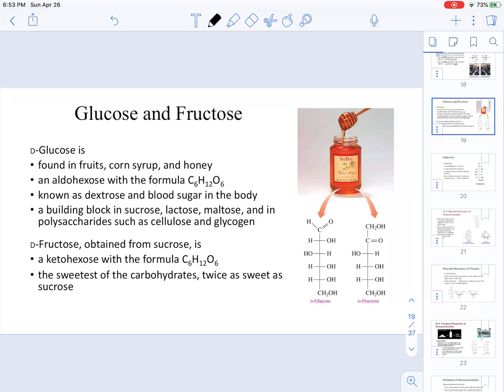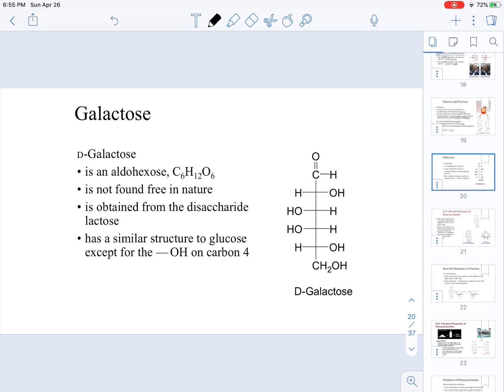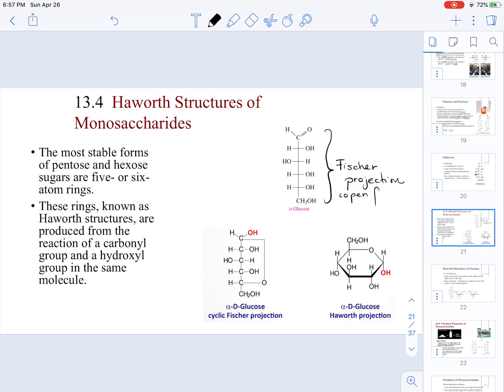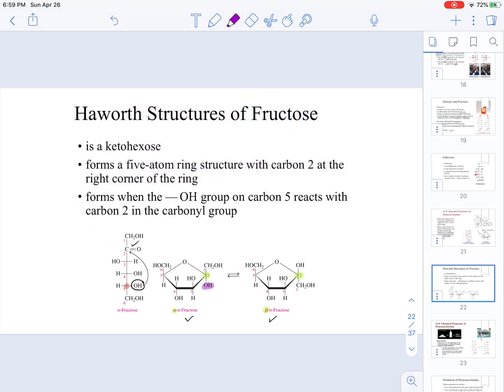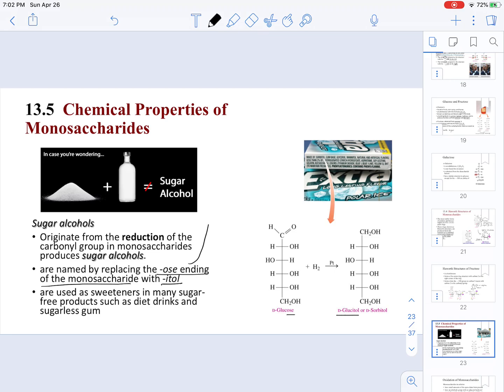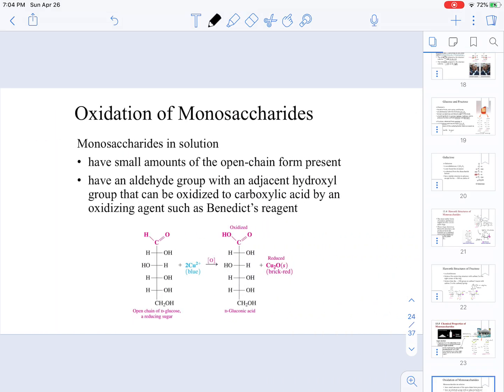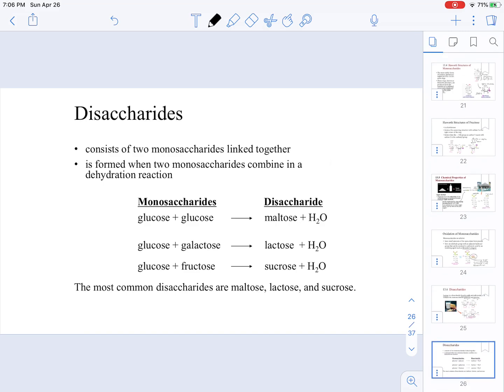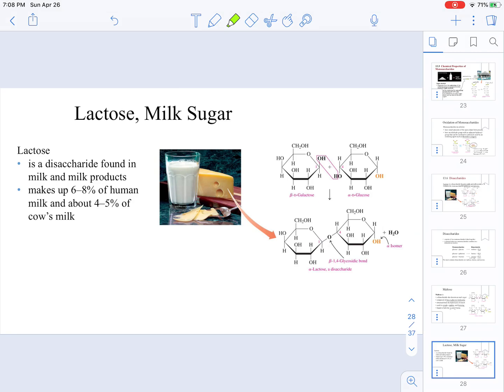CHEM104 CH13 Carbohydrates Part3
Chapter 13 Lecture Videos. These videos cover the chemical features and reactions of carbohydrates.